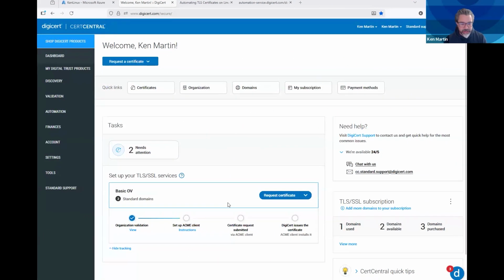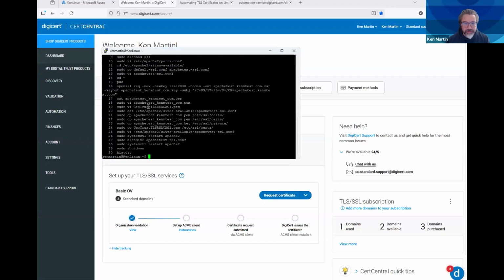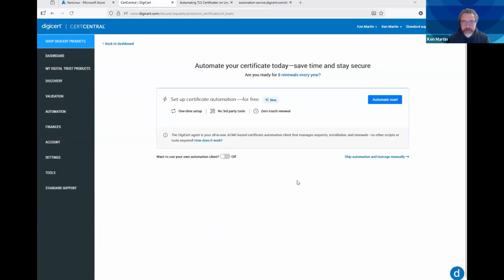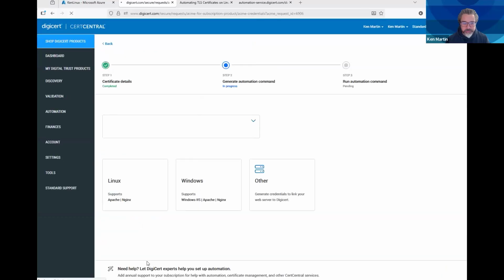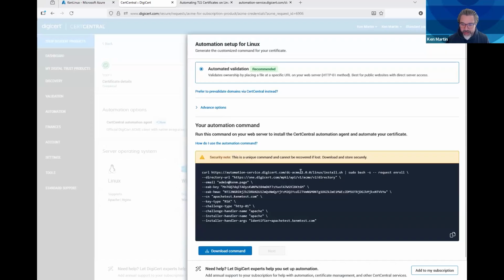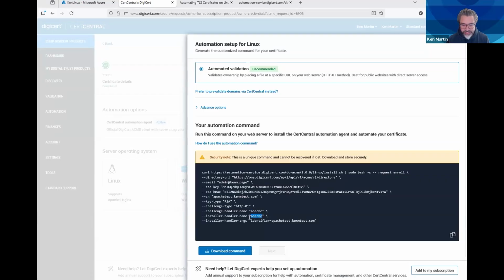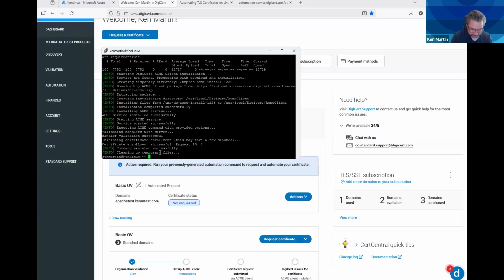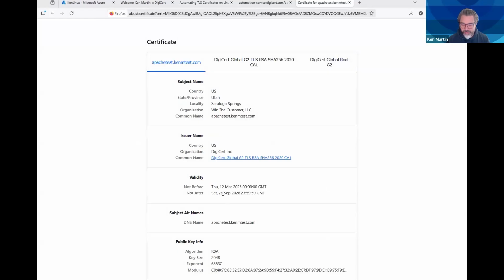How to Automate TLS Certificate Renewal on Linux with ACME in DigiCert CertCentral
Learn how to automate TLS certificate enrollment, installation, and renewal on an Ubuntu Linux server running Apache using the ACME protocol and DigiCert CertCentral®️.

In this hands-on tutorial, you’ll learn:

• How to configure ACME automation in CertCentral
• How to install the DigiCert ACME agent on Linux
• How to issue and install a certificate on Apache
• How HTTP-01 and DNS-01 validation work
• How to configure automatic renewal
• How to manage wildcard certificates and multiple servers

Automating certificate renewal helps IT, security, and DevOps teams reduce manual work, prevent expired certificates, and prepare for shorter certificate lifetimes.